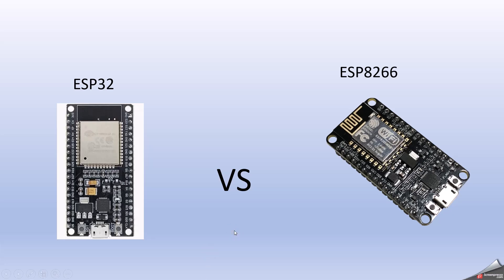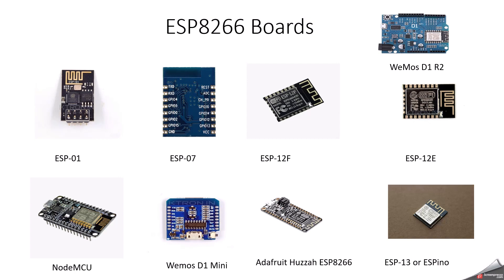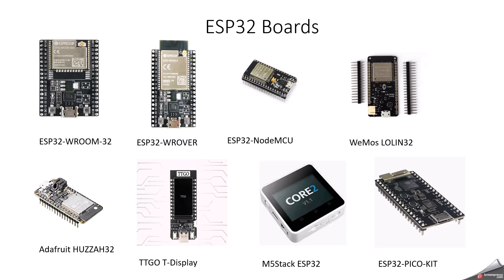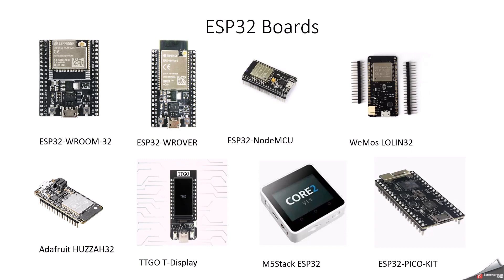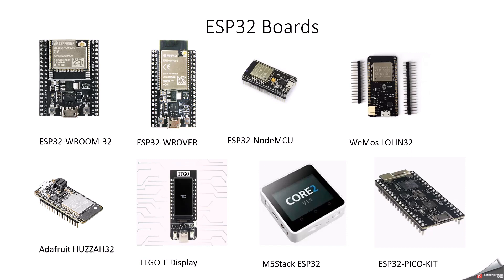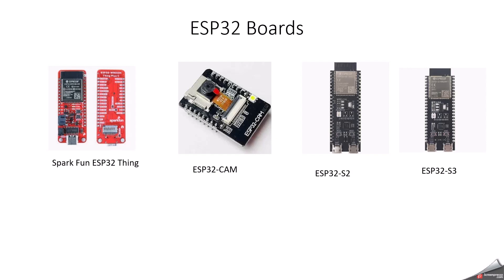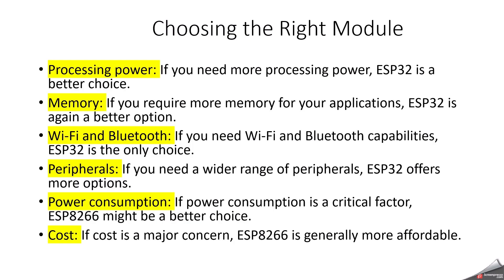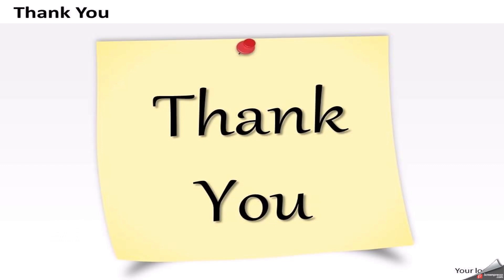ESP32 | ESP8266 | ESP32 VS ESP8266 | ESP8266 Boards| IOT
The ESP8266 is a low-cost, Wi-Fi-enabled microcontroller chip developed by Espressif Systems. It is widely used in Internet of Things (IoT) projects due to its affordability, ease of use, and built-in Wi-Fi capabilities, making it ideal for wireless communication.

ESP32 is a versatile and widely used microcontroller and Wi-Fi/Bluetooth system-on-chip (SoC) produced by Espressif Systems. It's a powerful chip that's ideal for Internet of Things (IoT) applications due to its low cost, small size, and relatively low power consumption.

ESP8266 Boards :
1. ESP01
2. ESP-07
3. ESP-12F
4. ESP-12E
5. NodeMCU
6. Wemos D1 Mini
7. Adafruit Huzzah ESP8266
8. ESP13
9. WeMos D1 R2
ESP32 Boards :
1. ESP32-WROOM-32
2. ESP32-WROVER
3. ESP32-NodeMCU
4.WeMos LOLIN32
5. Adafruit HUZZAH 32
6. TTGO T-Display
7. M5Stack ESP32
8. ESP32-PICO-KIT
9. Spark fun ESP32 Thing
10. ESP32-CAM
11. ESP32-S2
12. ESP32-S3